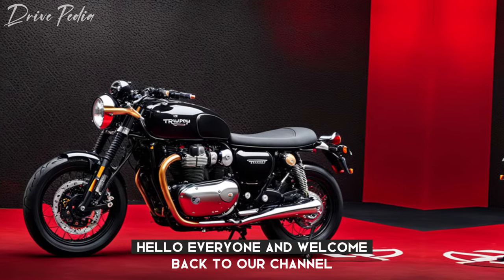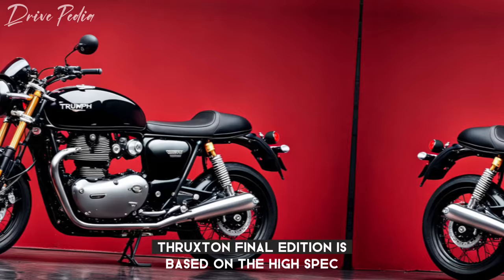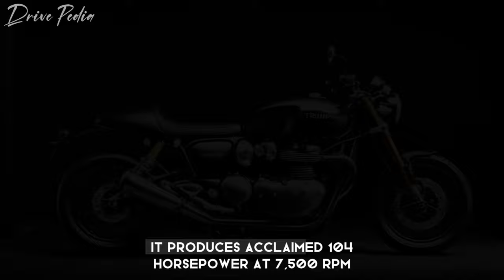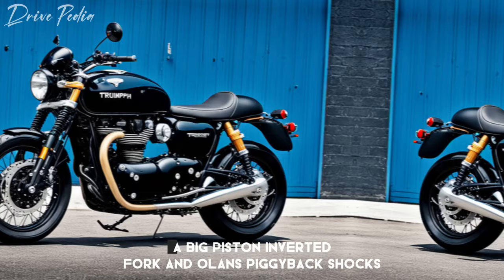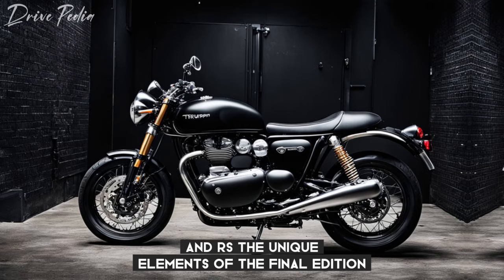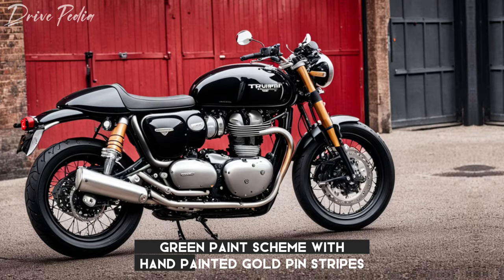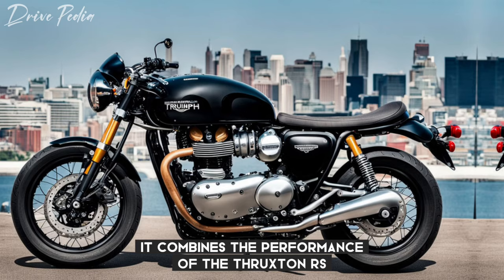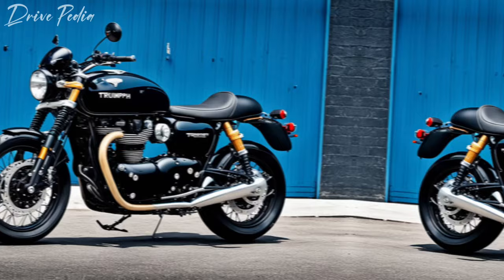FIRST LOOK - 2025 Triumph Thruxton Final Edition | Finally! New 2025 Triumph Thruxton Performance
Today, we're going to talk about the 2025 Triumph Thruxton Final Edition, a bike that marks the end of an era for Triumph's legendary café racer. So, let's dive right in!

The 2025 Triumph Thruxton Final Edition is based on the high-spec Thruxton RS. This special edition gets a Competition Green paint job with hand-striped gold linework. Each bike is signed by the artist who painted it.

[SPECIFICATIONS]
This bike is powered by a 1,200cc Bonneville parallel twin engine. It produces a claimed 104 horsepower at 7,500 rpm and 82 point 6 pound-feet of torque at 4,250 rpm. The bore and stroke are 97.6mm by 80mm. The compression ratio is 12 point 1:1.

The chassis includes a fully adjustable Showa Big Piston inverted fork and Öhlins piggyback shocks. It also features 32-spoke wheels with aluminum rims, Metzeler Racetec RR tires, and Brembo M50 calipers.

According to Cycle World, the Thruxton Final Edition shares most of its components with the Thruxton RS. The unique elements of the Final Edition are all cosmetic, including the Competition Green metallic paint with black side panels and fenders, those hand-painted pinstripes, a gold Triumph logo, and “Final Edition” badging on both the side panels and engine.

Rider Magazine states that the most striking feature of the Thuxton Final Edition is its exclusive Competition Green paint scheme with hand-painted gold pinstripes. A special touch is that each bike is signed by the artist who painted it.

Overall
The 2025 Triumph Thruxton Final Edition is a fitting tribute to a legendary café racer. It combines the performance of the Thruxton RS with unique styling touches that make it a truly special motorcycle. If you're a fan of Triumph's café racers, this is a bike you won't want to miss out on.

That's all for today's review of the 2025 Triumph Thruxton Final Edition. Until next time, safe driving and happy motoring!"